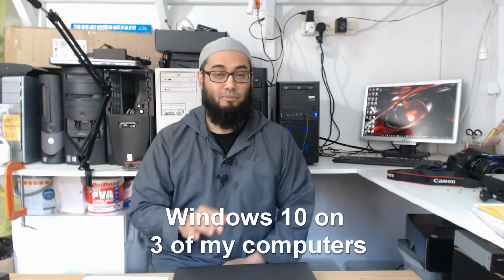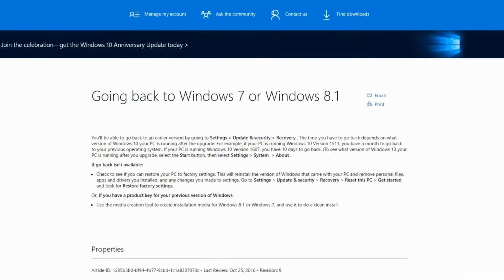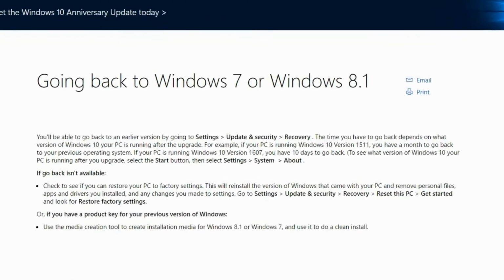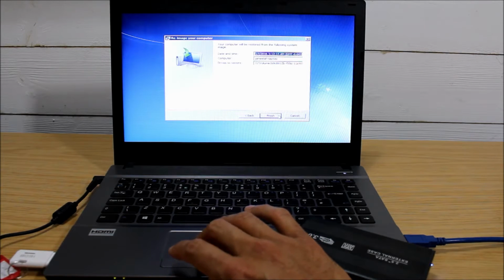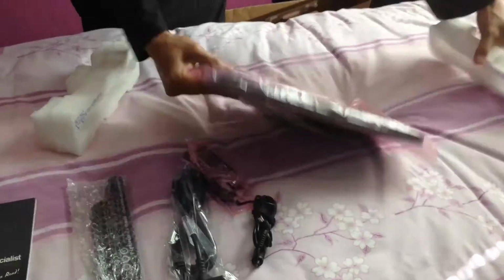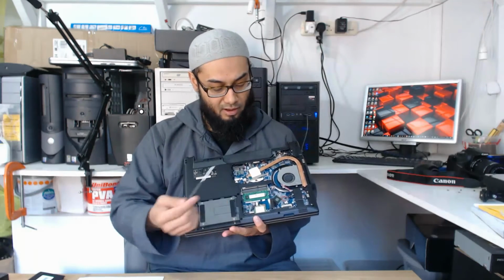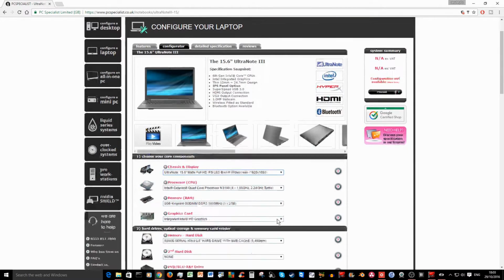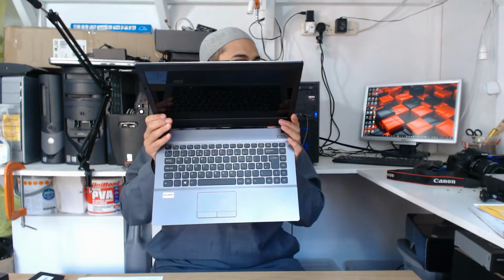Pcspecialist Laptop Review | Why I Restored Windows 7 From A System Image After Windows 10 crash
In this video I briefly explain why I completely removed Windows 10 after 30 days or 1 month, after upgrading during the free upgrade period, and briefly how to restore Windows 7 from a System Image using A USB Installation Disk.  Unfortunately Microsoft doesn’t currently allow rolling back to previous build (previous versions of Windows 7 or 8.1) after 30 days of upgrading, albeit a re-installation of a different OS.

bought over a year ago in May 2015.  They are not sponsoring this video nor am I a getting any money of any sort from them.  They do have a standard policy of issuing a free 16 GB USB stick to those reviewers who post onto their website, which I may do in the future or send them the link of this video.

The two points to take from this video:
1- Always create a backup of your data and whole OS, like a system image of the whole PC.
2 – When looking to buy a laptop, also enquire into the ease or difficulty of physically accessing and assessing the hardware for any future repairs or upgrades.

00:17 Windows 10 Crash After Update Fix

01:43 How To Create A System Image In Windows 10 - Internal and External HDD

03:00 How to Fix An Overheating Laptop Repair – Sony Vaio Disassembly Fan Cleaning New Thermal Paste